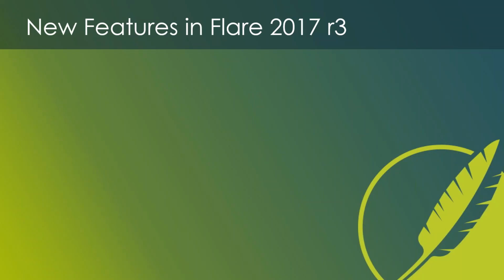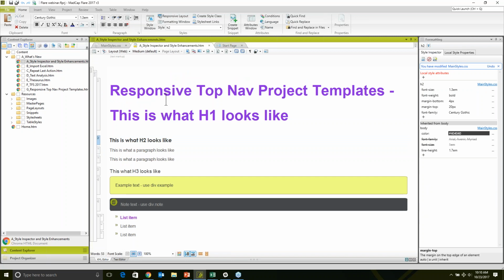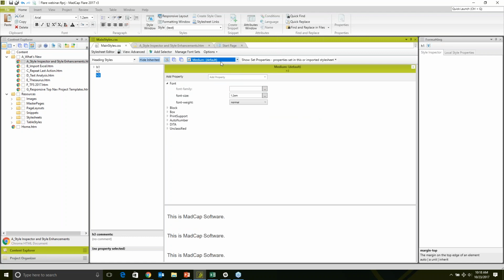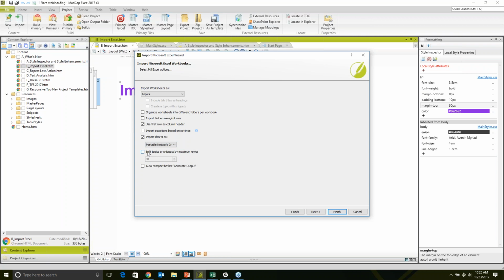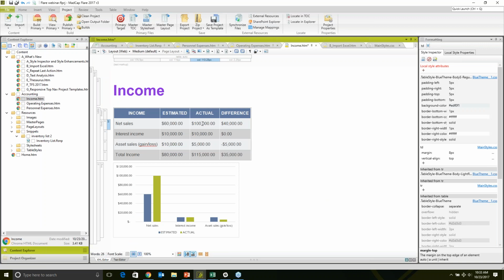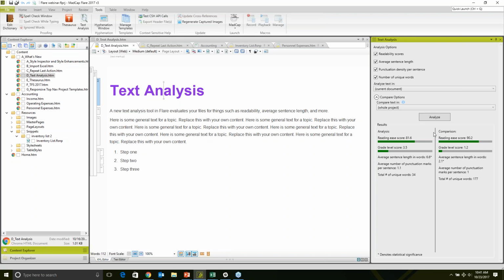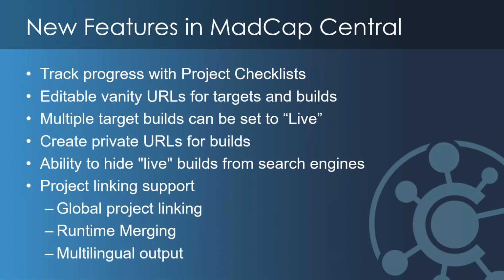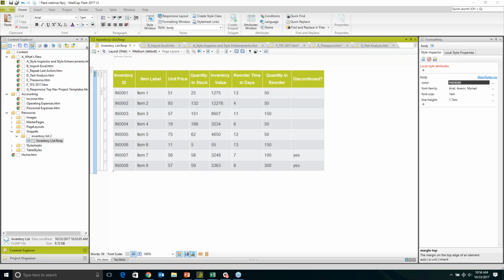Official Webinar: What’s New in MadCap Flare, 2017 r3 Release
The latest release of MadCap Flare adds a new Style Inspector to view and edit CSS properties, UI enhancements for the Stylesheet Editor and more, the ability to import Microsoft® Excel files, text analysis and reports, thesaurus support and more.

Join Jennifer Morse, Product Evangelist, for a live webinar presentation to see first-hand the exciting new features and enhancements available in MadCap Flare 2017 r3.